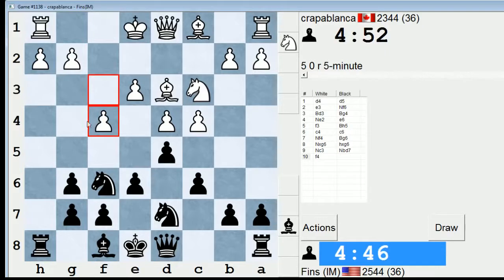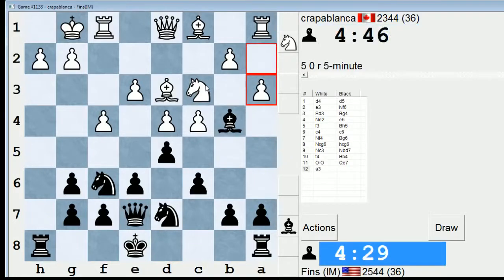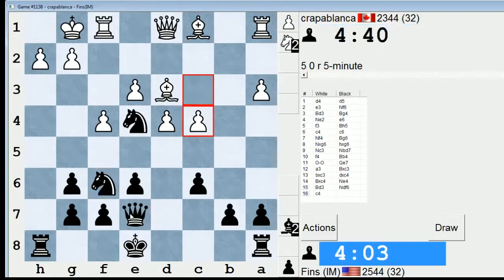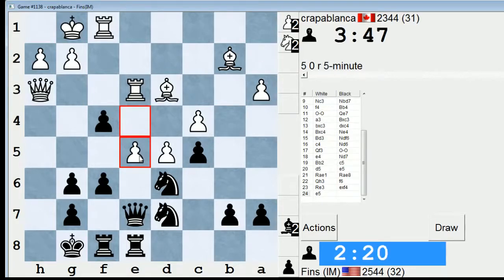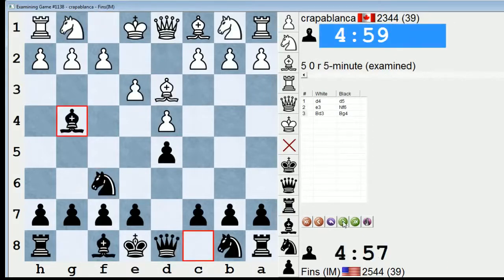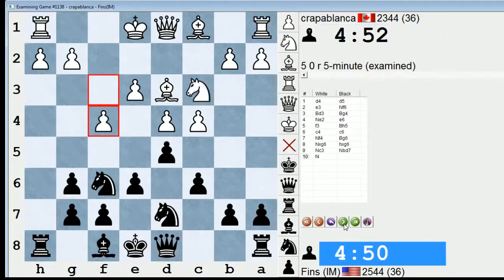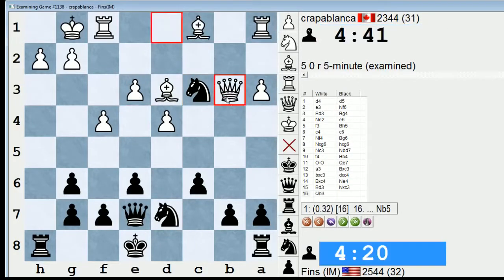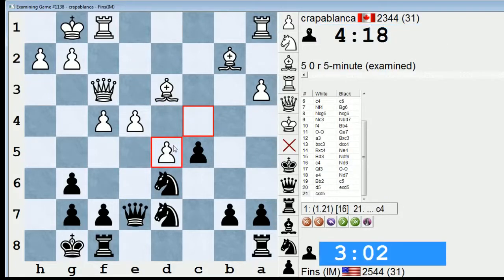Blitz Chess #251: crapablanca vs. IM Bartholomew (Queen's Pawn Opening)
Last time I faced crapablanca he blitzed me from a poor position throughout, so I made a mental note to mind the clock against him. Here White chooses the innocuous 1.d4 d5 2.e3 but later sets up a Stonewall-type formation that can give Black problems in seeking counterplay. In attempting to rectify that issue I embark on a plan involving ...Bf8-b4xc3 and ...Nf6-e4, but the bishop pair and massive center I gift White makes this operation highly questionable.